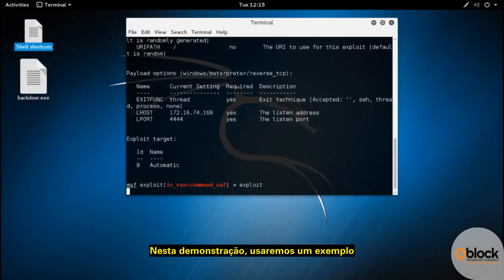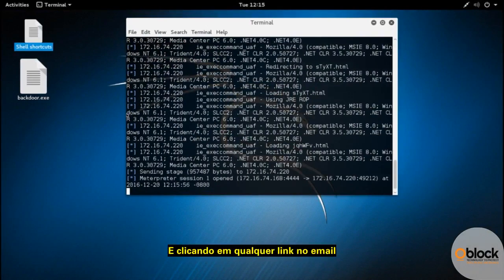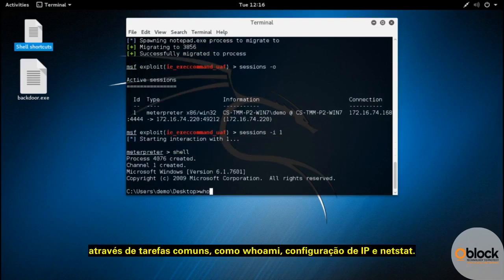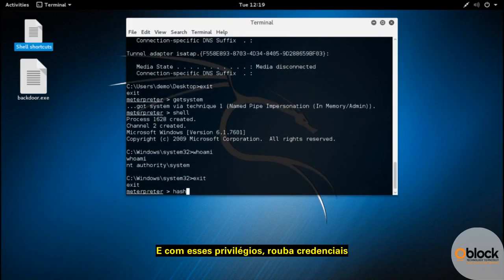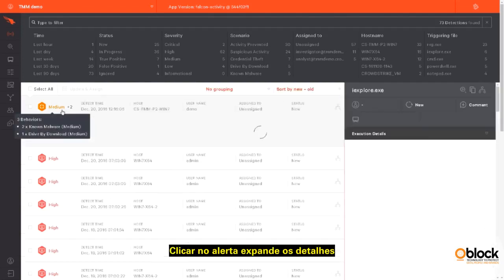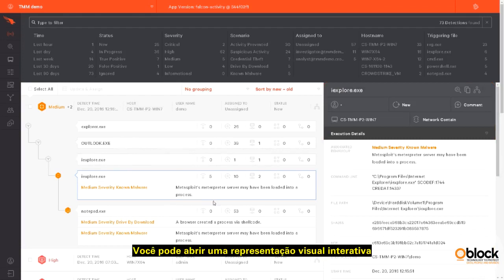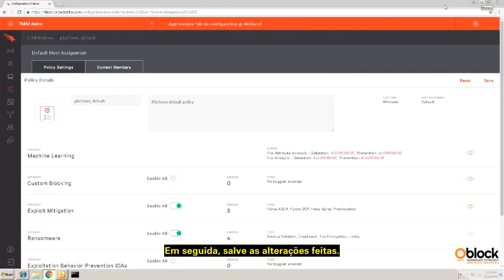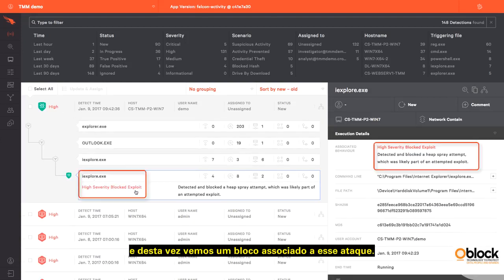Como bloquear as exploracoes com o CrowdStrike Falcon Endpoint Protection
Prevenindo malwares sem arquivo com bloqueio de exploração
O mecanismo de aprendizado de máquina do Falcon é ótimo para bloquear malware conhecidos e desconhecidos, mas o malware nem sempre vem na forma de um arquivo que pode ser analisado pelo aprendizado de máquina. O malware pode ser implantado diretamente na memória usando kits de exploração. É por isso que o Falcon também inclui uma função de bloqueio de exploração. Cada uma das proteções de exploração pode ser ativada ou desativada na mesma janela que a configuração de aprendizado de máquina. Para ativar ou desativar uma mitigação de exploração, basta deslizar a alternância para a mitigação de exploração que você deseja alterar.